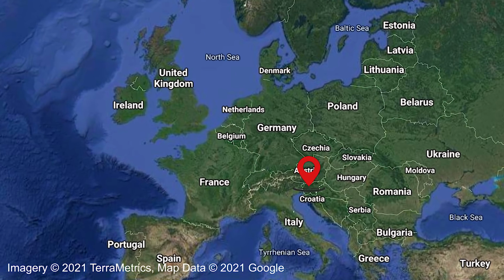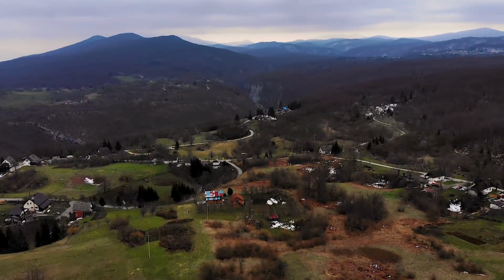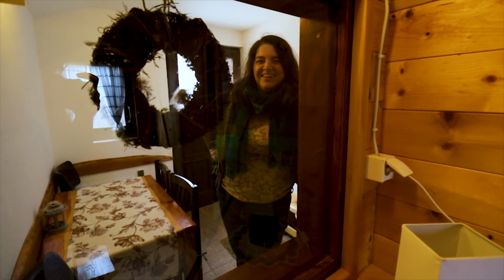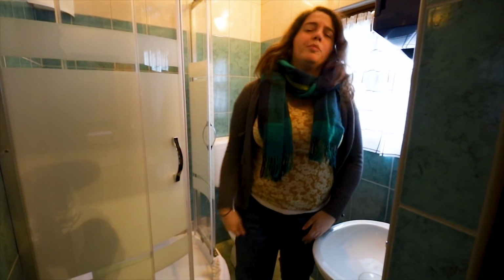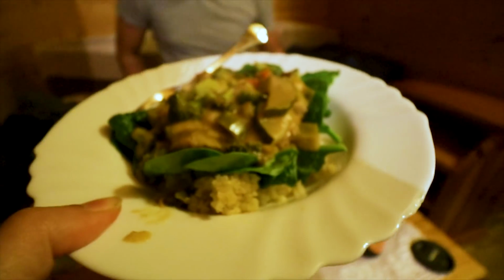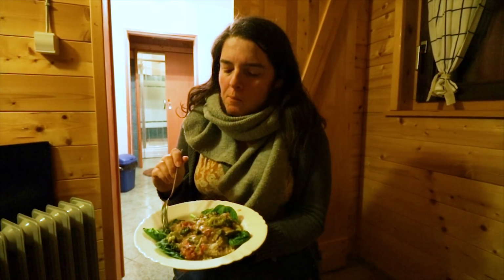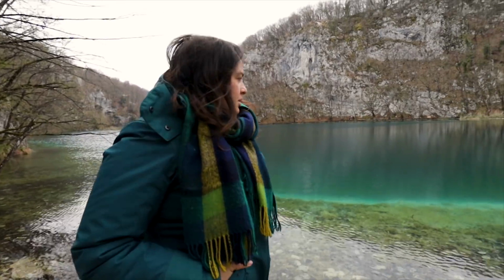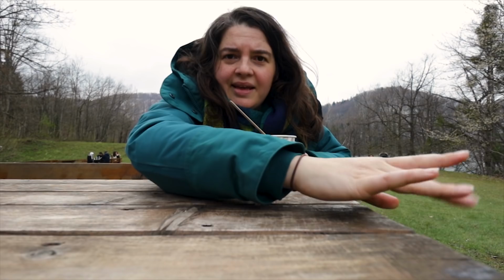Our Cozy Cabin In The Mountains! (Tiny House Tour)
We're staying at a tiny home in the mountains, near Plitvice Lakes National Park Croatia! :)

If you are wondering what Croatia travel 2021 is like and what it is like to visit Croatia right now, join us for this video. We are super excited to share more Croatia vlog videos with you soon!

Want more van life vlog videos and following along on our van life Europe tour and the road trip to Turkey?